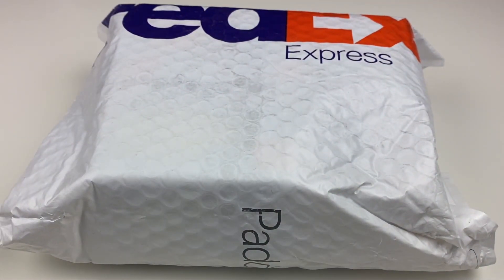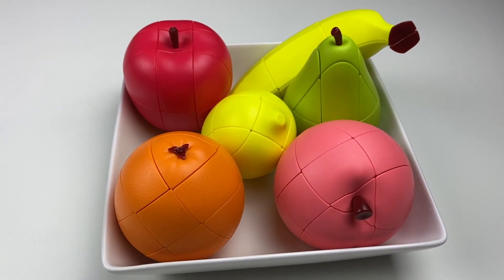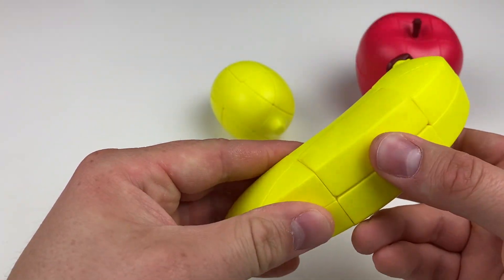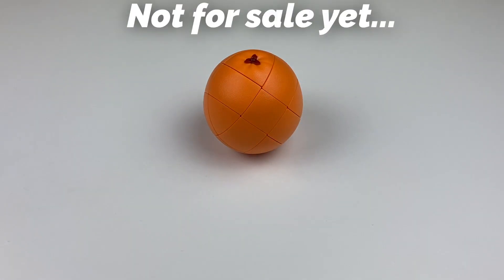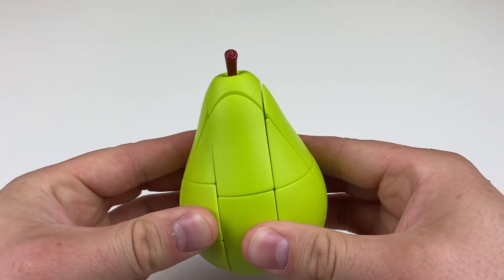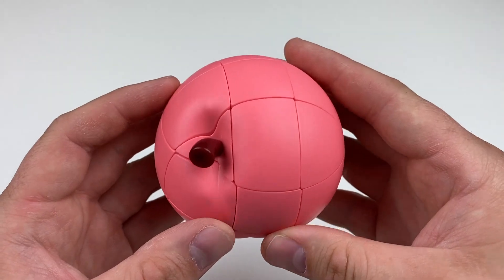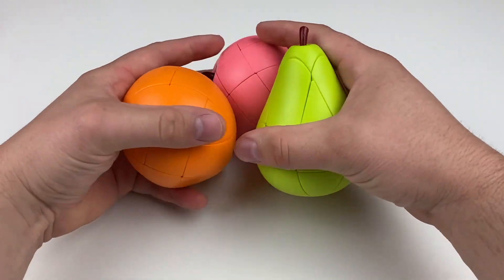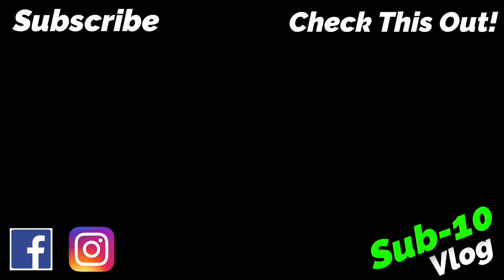Epic Fruit Cubes from FanXin | SpeedCubeShop.com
Be sure to like this video if you enjoyed it!!
Don’t forget to comment any thoughts below!

Peach Cube: Available Soon…

Pear Cube: Available Soon…

Orange Cube: Available Soon…